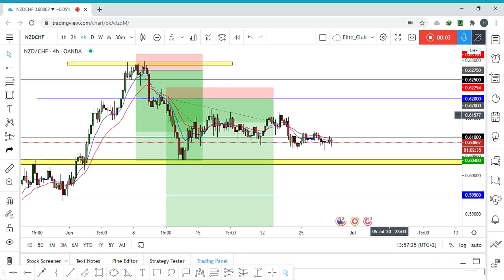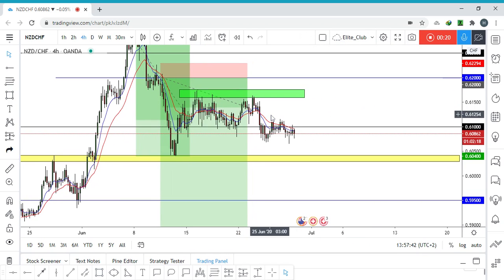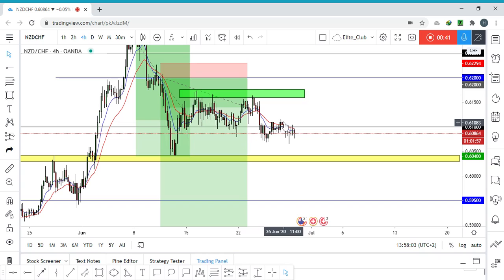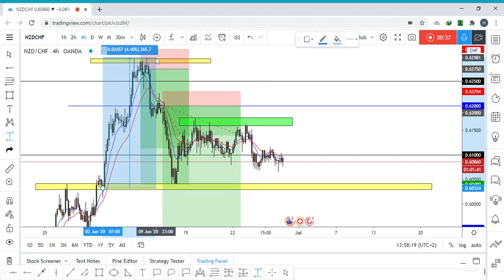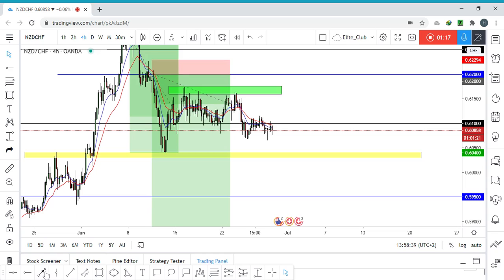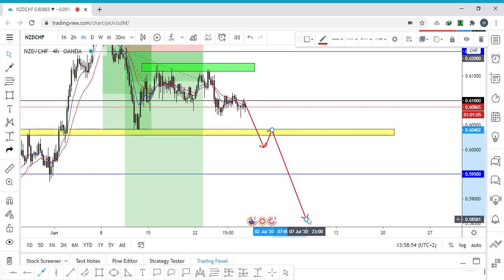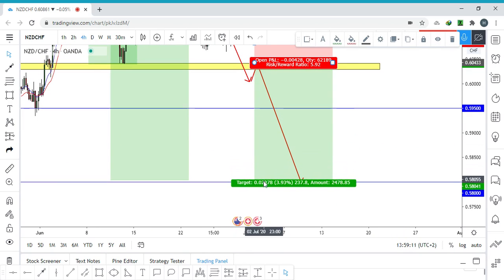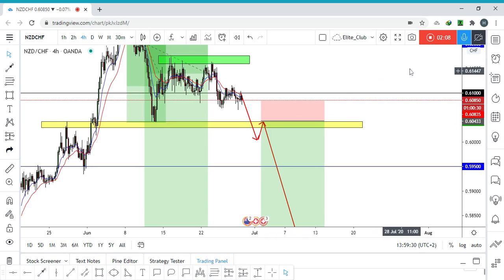New Setup On NZD/CHF To Catch More Than 300 Pips